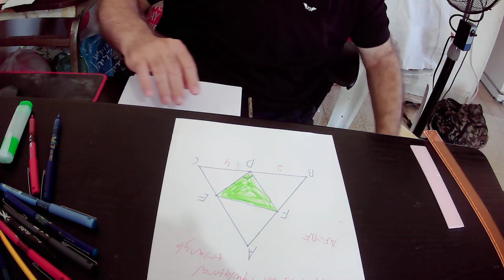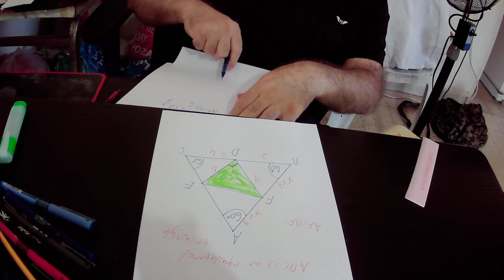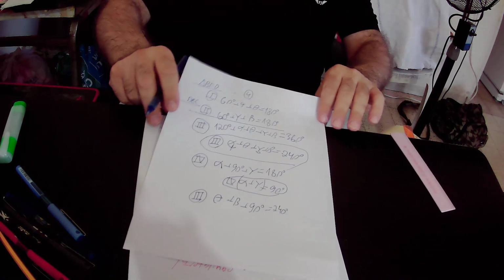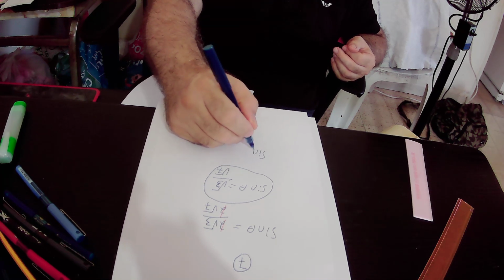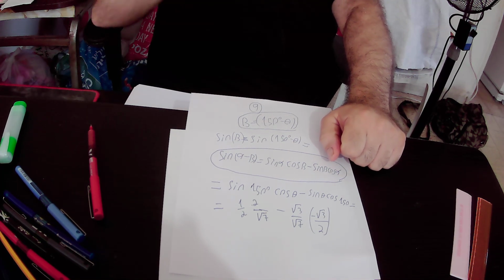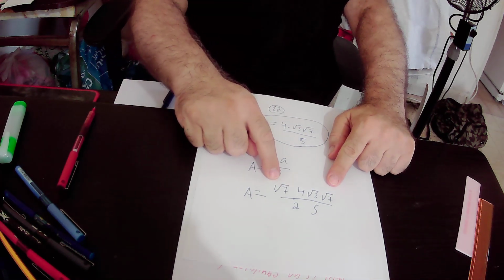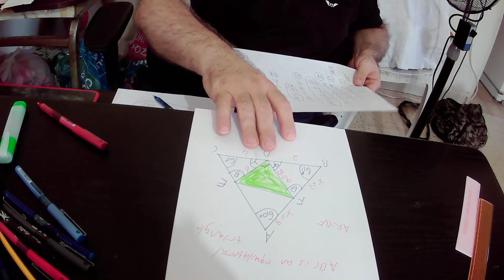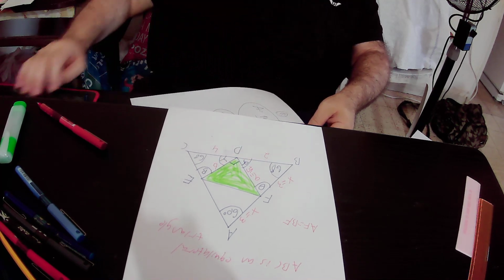FIND THE AREA OF THE GREEN TRIANGLE